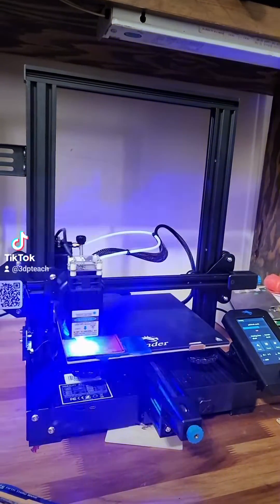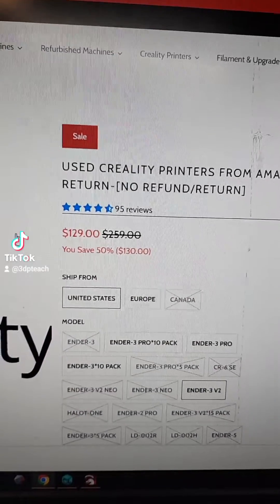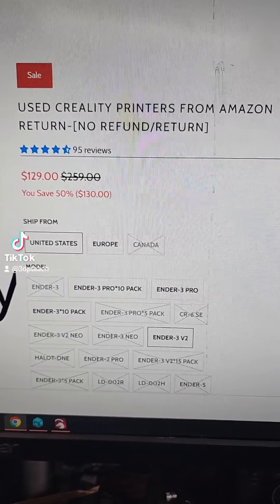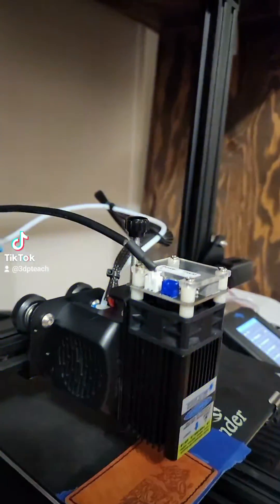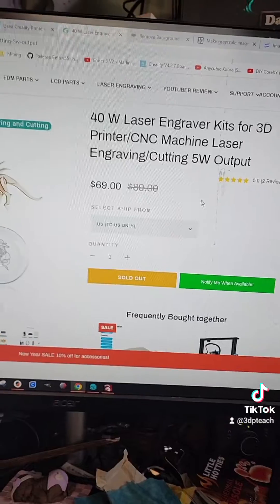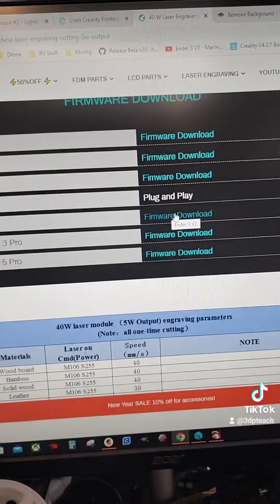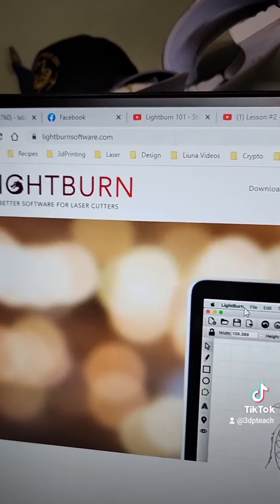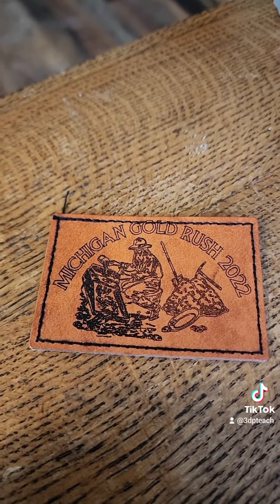I turned an Ender 3v2 into a laser engraver.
I tuned an Ender 3 v2 into  laser engraver for $200 total cost.